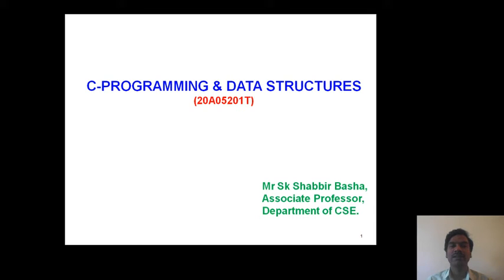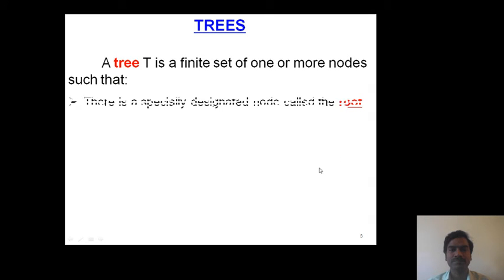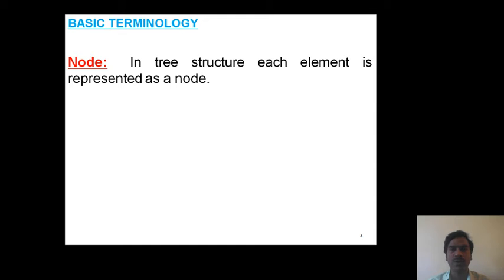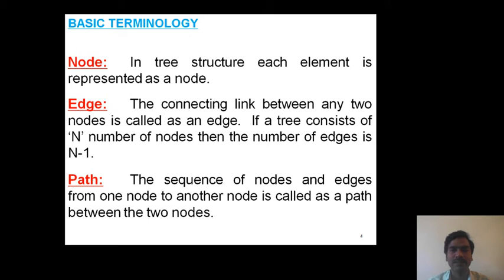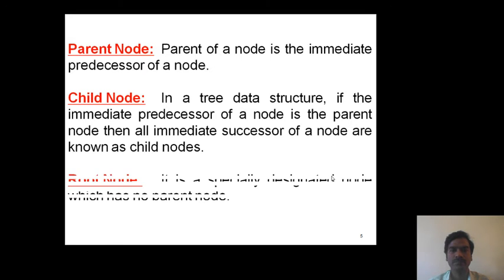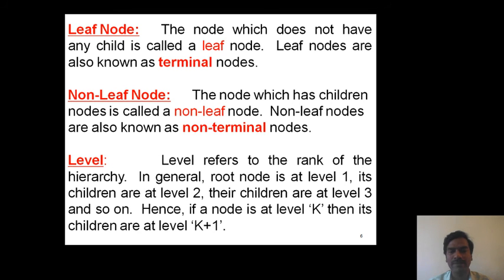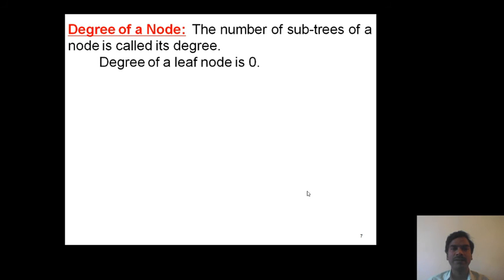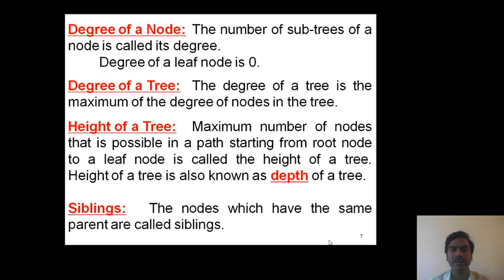SHABBIR CPDS UNIT V Video 1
Trees, Basic terminology